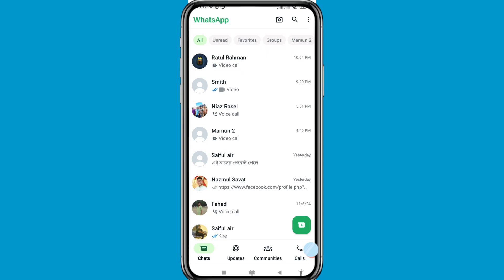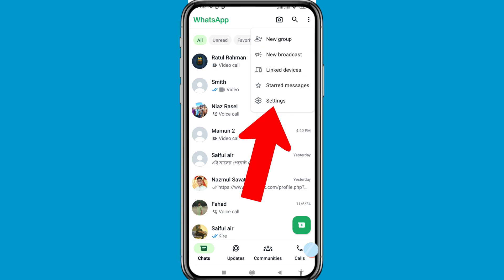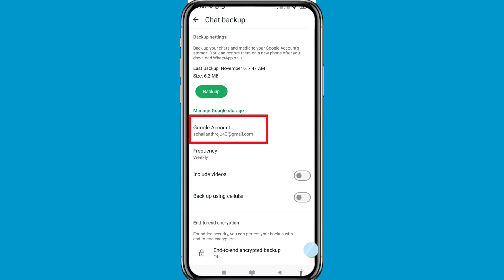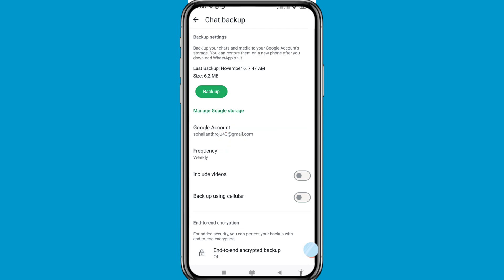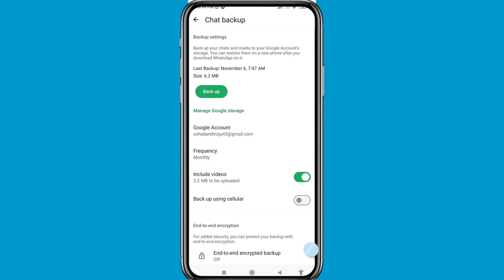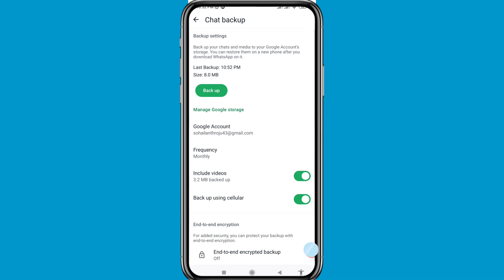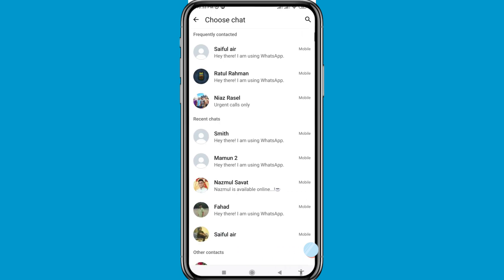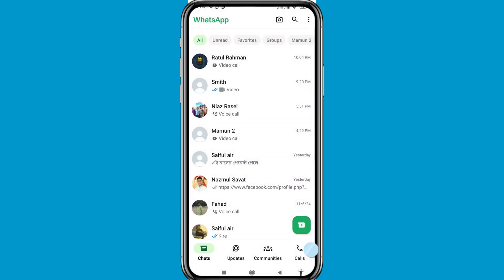How To Backup and Restore WhatsApp Messages | Backup WhatsApp Chats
In This Video I Will Show How To Backup and Restore Whatsapp Messages. Backup Whatsapp Chats.

Key Queries :-
How To Backup and Restore Whatsapp Chats. How To Backup Whatsapp Chats.
How To Backup Whatsapp Messages.
How To Restore Whatsapp Chat.
How To Restore Whatsapp Messages.
WhatsApp Chat Backup.
How To Backup Your Whatsapp Chat.
Whatsapp Messages Backup
How To Backup Whatsapp Chat
How To Restore and Backup Whatsapp Chat
How To Backup and Restore Whatsapp Messages, How To Backup and Restore Whatsapp Messages on Android.
Backup Whatsapp Chat
Whatsapp Deleted Messages Recovery
Whatsapp Deleted Chat Recovery
How To Recover Whatsapp Deleted Messages